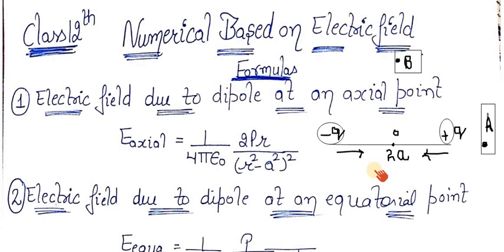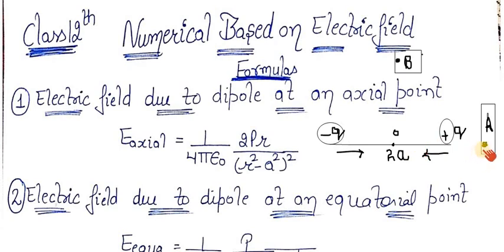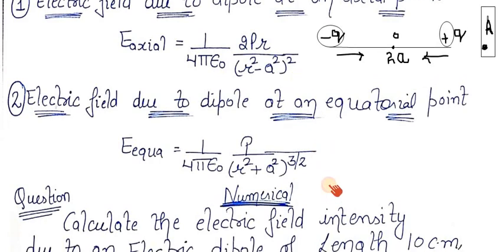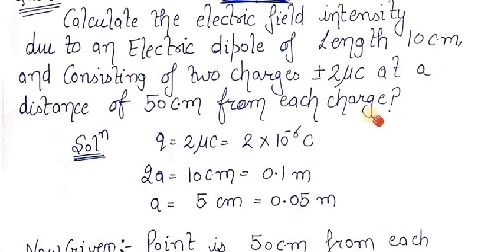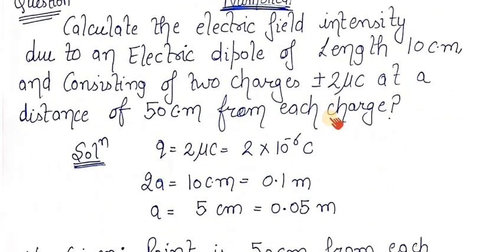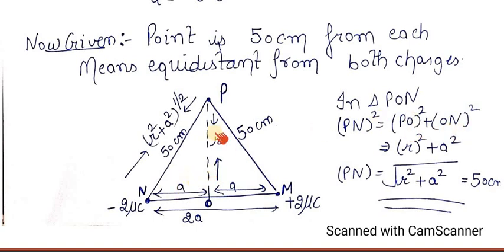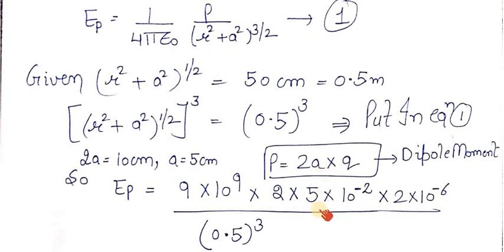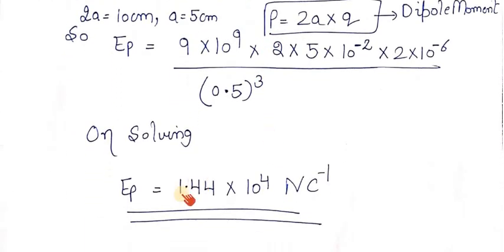Problems on Electric field due to Dipole !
Hlo everyone

This is short video clip for understanding that how to solve numerical based on electric dipole.

Thanks.